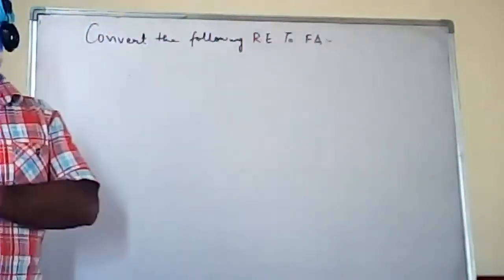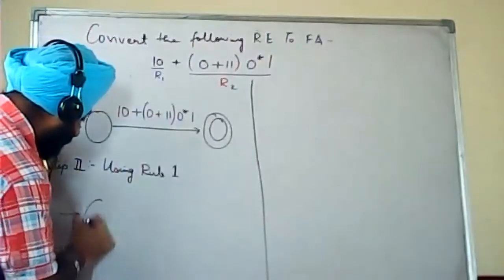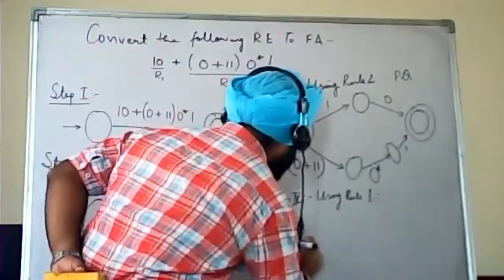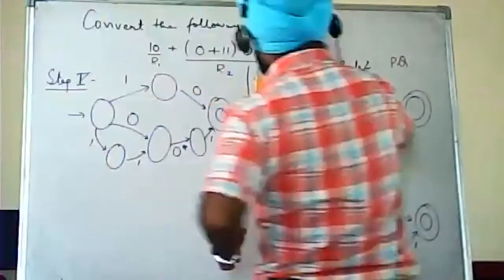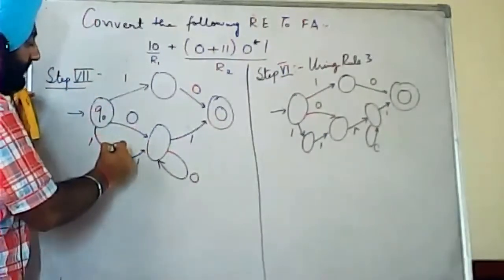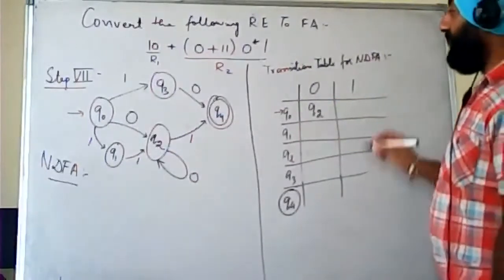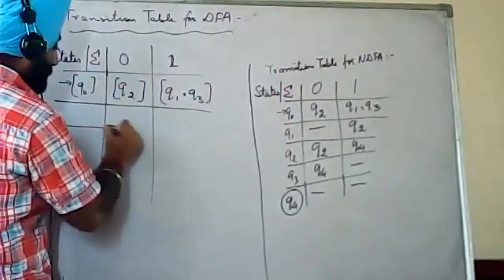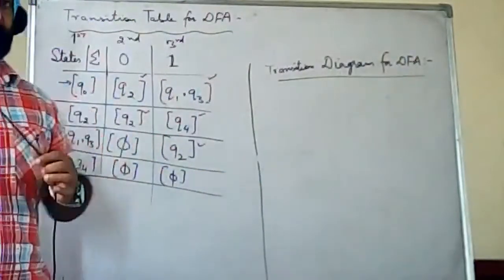TOC Lecture 9 Part 1 Equivalence of 2 RE's & Equivalence of 2 FA's 20 09 2021